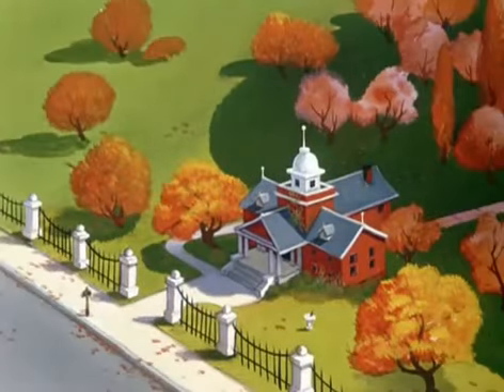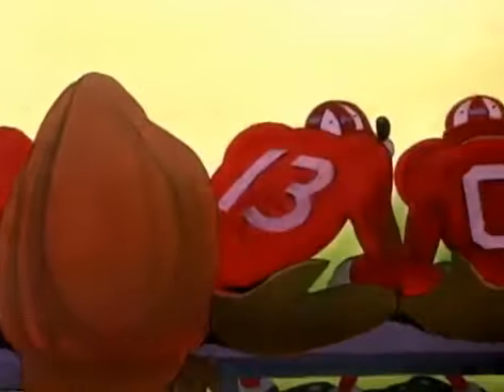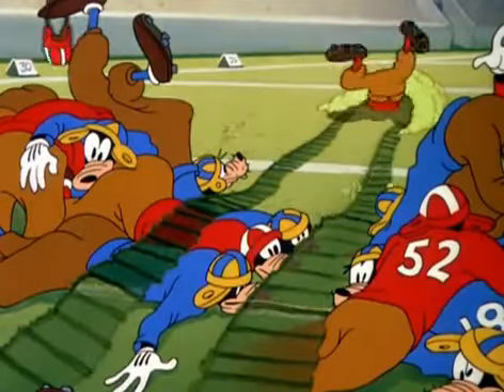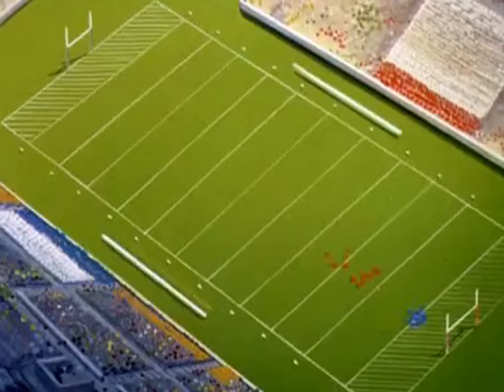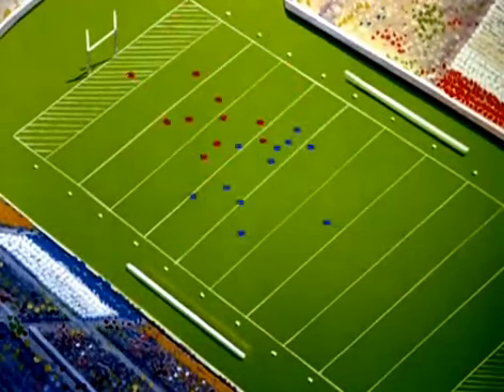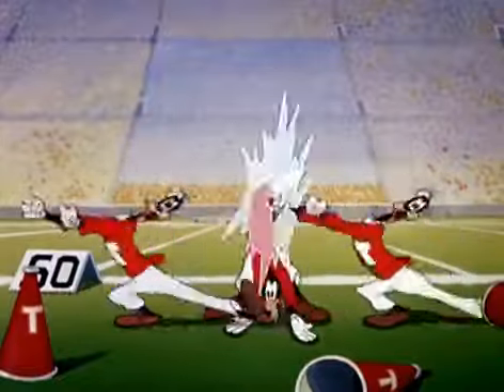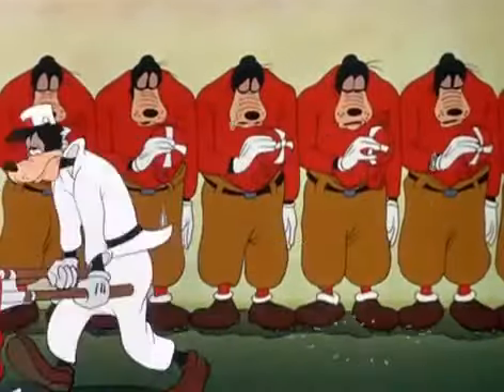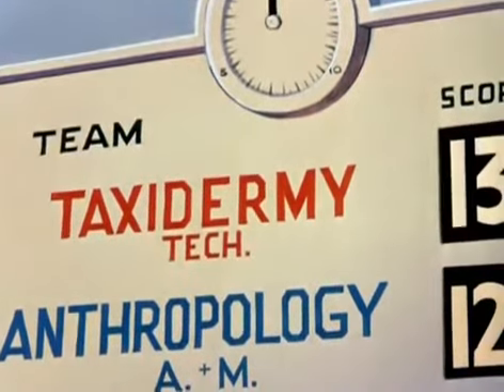How To Play Football 1944 *The Cartoon Land*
How to Play Football is a short film by Disney starring Goofy, released on September 15, 1944. The short was directed by Jack Kinney. The seven and a half minute film was nominated for an Academy Award for Best Animated Short Film.